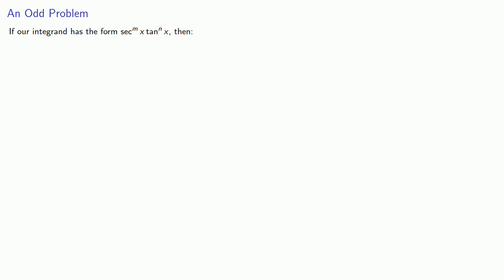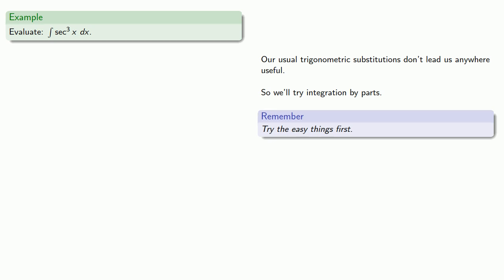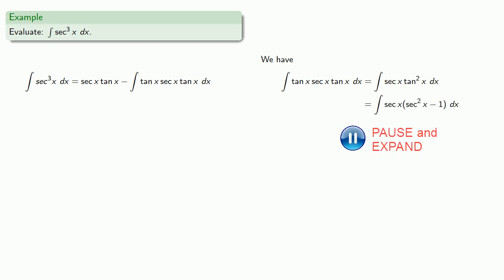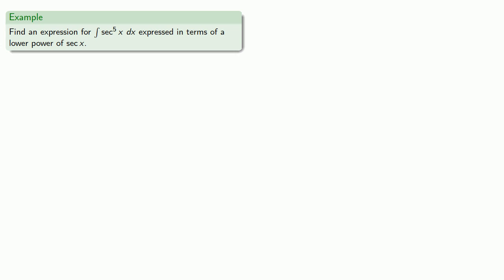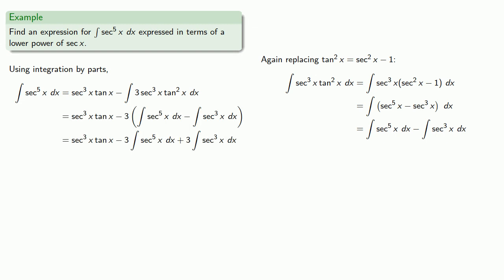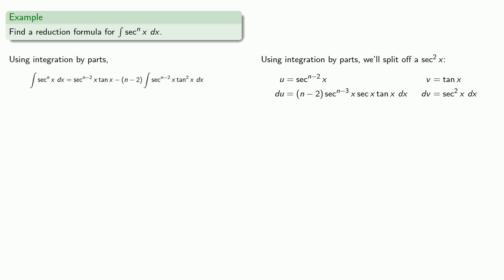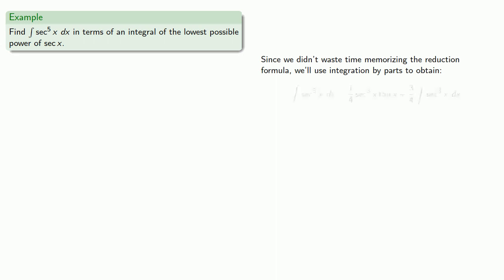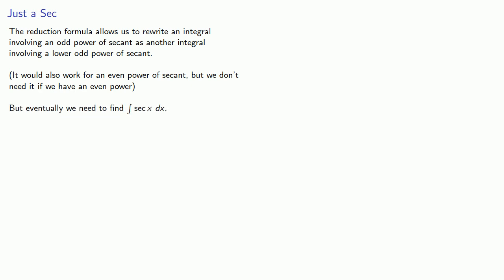Integrals of Powers of Secant and Tangent, Part Two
What happens when you have an odd power of secant?